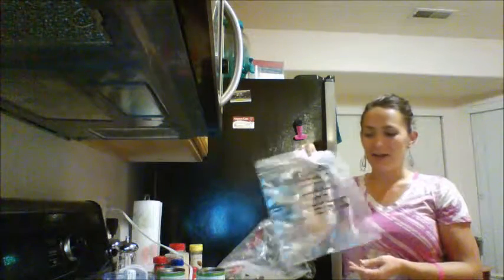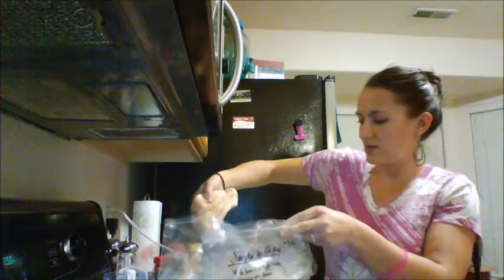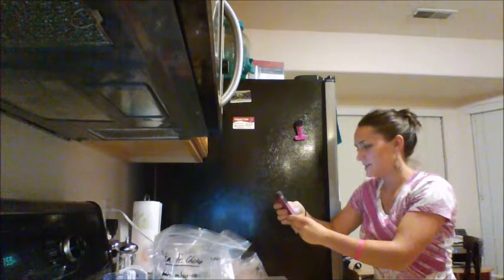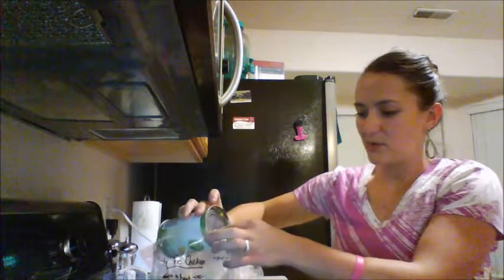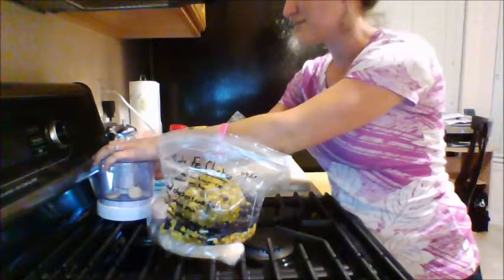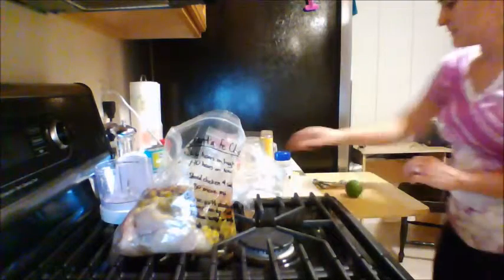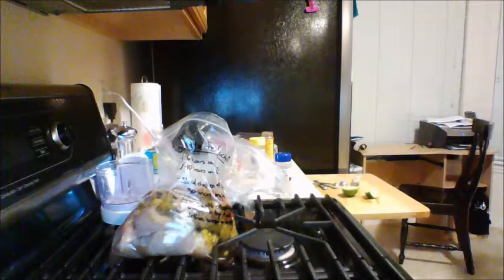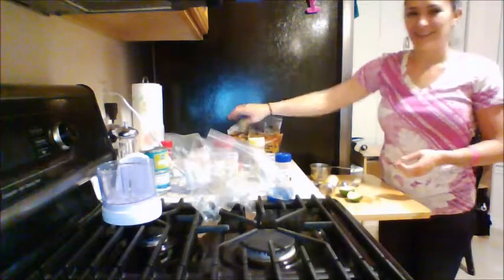Tutorial Crockpot Santa Fe Chicken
How to make santa fe chicken in the crock pot/slow cooker.  I didn't take the time to edit this video and even with all my rambling it still only took 15 min to prep and freeze.  It's so fast and easy!  Healthy too!  :)